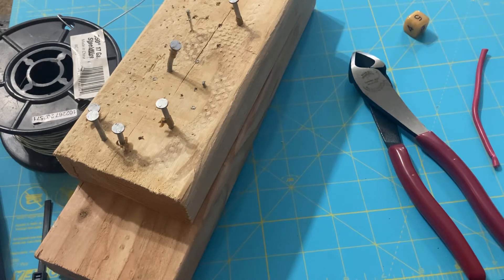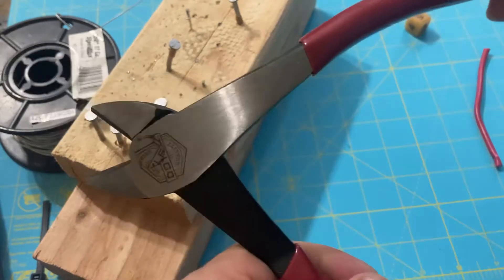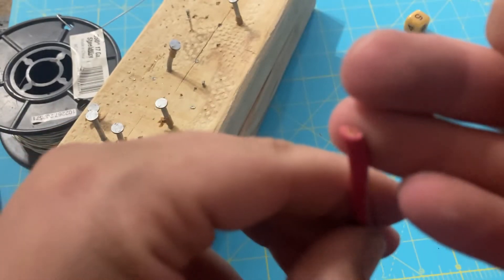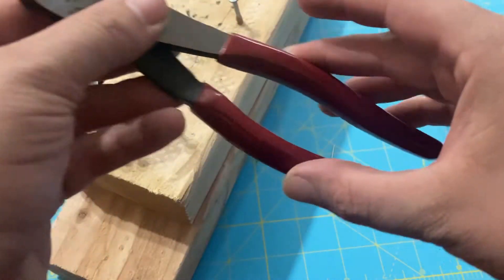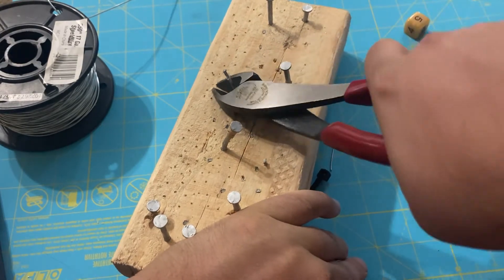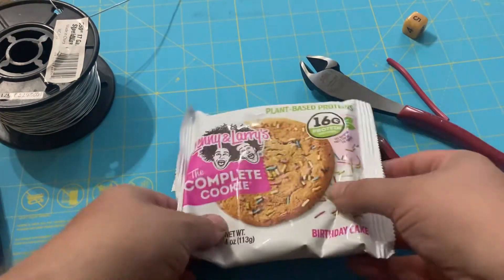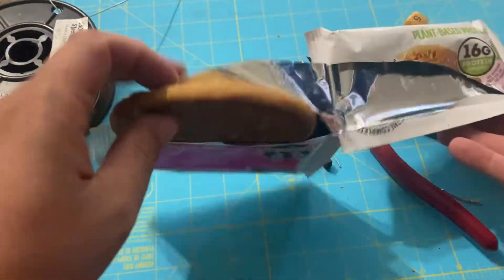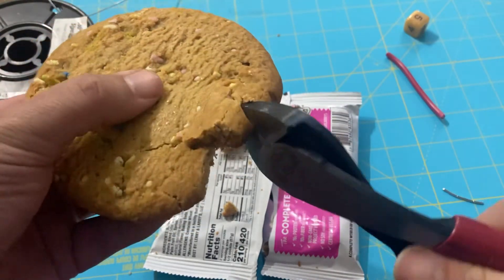Doyle High Leverage Diagonal Pliers with Angled Head and Birthday Cake Cookie